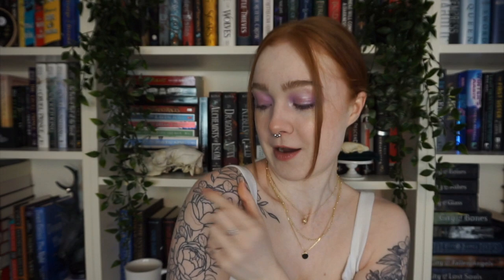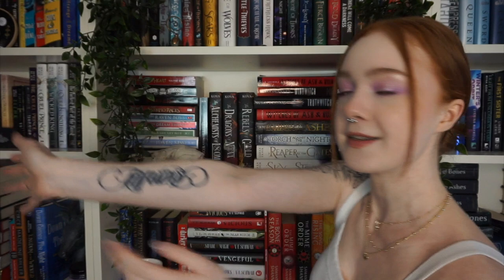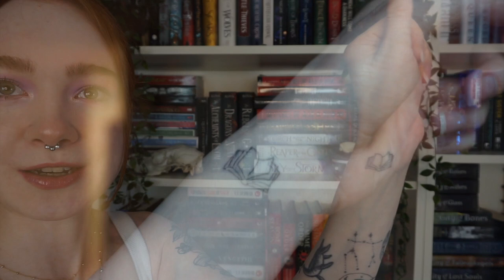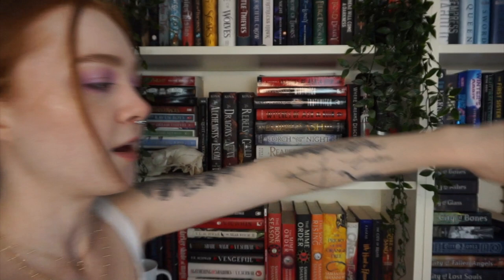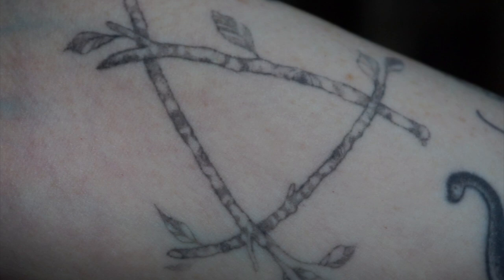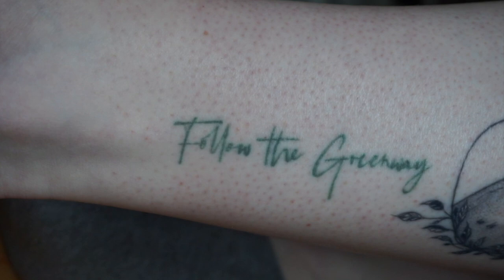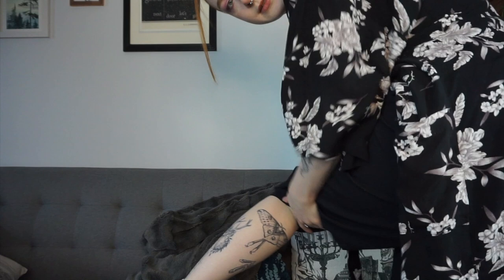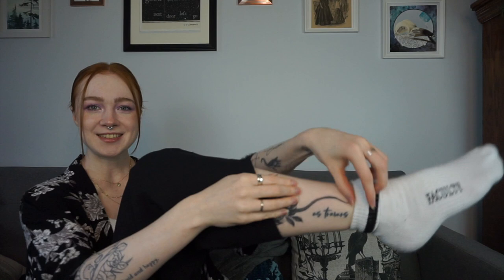My Bookish Tattoos and More! | Tattoo Tour 2022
The people have spoken, and I have answered: here's an updated tattoo tour! I've gotten a few new ones since last year, and am loving being a walking art piece. Don't forget to let me knows yours!

My artists and their IG handles:
Floral Sleeve, Raven Boys Quote: Olivia - fearbear
Blackberry piece: Amelie - artscab
Fantasy/Reality ambigram: Emily - strangemmmaker
Raven Boys triangle: MacKenzie - indigo_evolution
Leg snake with florals: Brandy - shewolftattoo
Sword: Kass- krispykasstattoos
Deer skull, moth: Eirhyn - Kiti.ink
Space snake, multiple script, sergeant stripes, wrist book: Claudia - amor.inks
Nessie and ‘As Travars’: Alison- kelpie.bat

Lipstick of the Week: Hard Candy Glosstopia Lip Shine in 1950